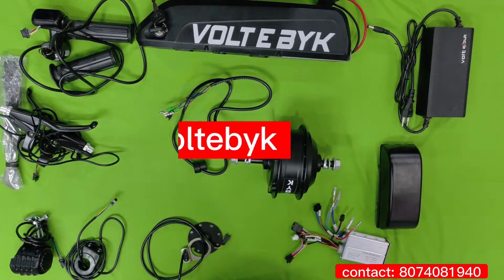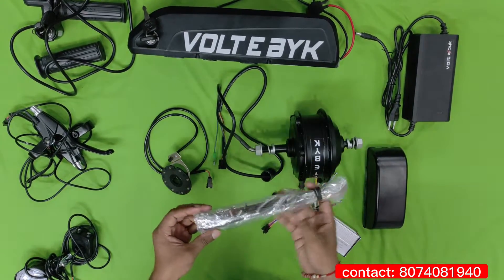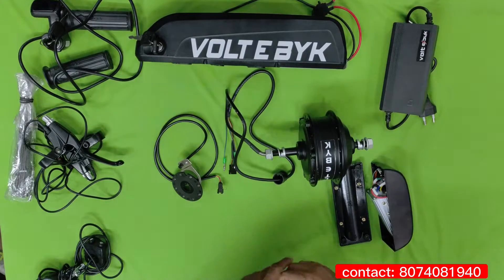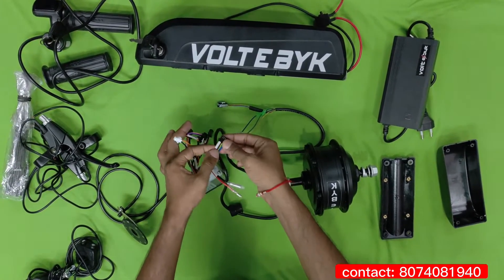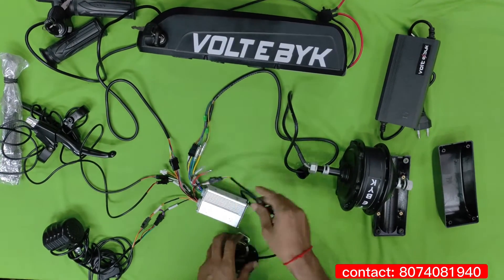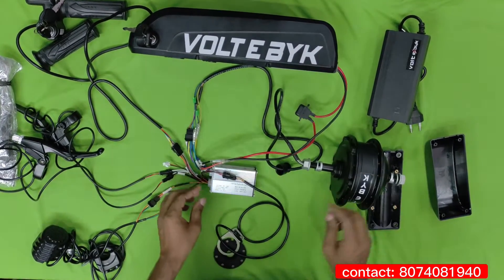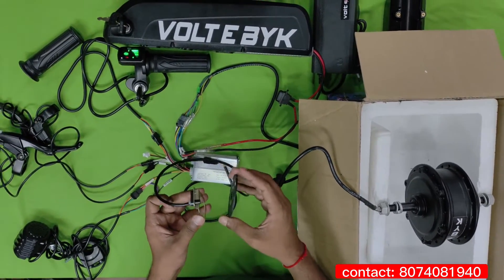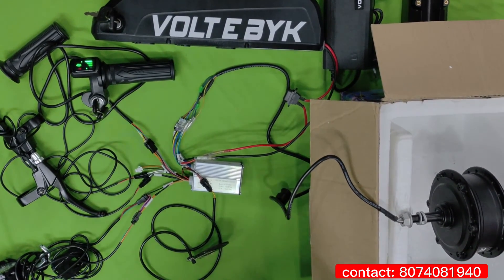Convert your old cycle to electric cycle |hub motor kit |conversation kit| 250w hub motor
Get all types of electric conversation kit now with Cash on delivery

Electric conversion kit starts from - 8,990/- only
Normal cycle starts from - 4,990/-only
Electric cycle Starts from - 21,990/-only

E Byk Mileage - upto 35 kms with 1 year warranty

TYPES : Electric bicycles, mountain bikes, fat tyre, kids, hybrid bicycles, Customised cycles etc

Special features:
Water proof, sensor brakes, 3 modes (throttle, peddle assistant, peddling)

Upto 40 kms on Peddle Assistance:
Go an extra mileage with the inbuilt fitted pedal assistant that will make sure you reach your destination.

Experience the Turbo Speed:
Fitted with a Powerful motor that will never let you stay behind. Experience the blazing speed of riding an electric bicycle.

Range upto 25 - 40 kms on throttle mode:
Our models are fitted with the best power-saving components that give you the best in terms of mileage.

High Capacity 36V 7.5 Ah Battery (270wh):
High capacity battery gives you the best performance of bike in terms of mileage.

superior 250w Hub Motor:
superior 250w Hub motor (IP65 Rating) made of finest quality that will last for a long period of time.

Auto Cutoff Sensor Brakes:
Safety of the rider is our priority, so we have fitted with the auto cut-of sensors that protects the rider from accidents.

Secure Electronic Lock:
Secure Electronic Lock that protects your bike by allowing only the rightful rider to use the electric bike.

3 Modes (Throttle, Pedal Assistance, Pedal):
A bike that can be used as per the rider interest for different modes of riding experience.

Detachable Battery:
Detachable battery gives you the portability and made of locking system to protect the battery from being stollen at public places.

Smart Charger:
Autocutoff charger that automatically cuts off the power when the battery is fully charged.

Fits for all Types of Cycles:
Easy to Assemble & Suits for all most Every Types of Wheel Sizes.

High Beam Light with Horn:
High Beam Light with inbuilt horn that will help you to enjoy the riding even at night, horn that will be helpful in traffic.

Single Speed | Gears Fittable Electric Kit:
Supports Both Gear | Single Free Wheel for smooth riding experience when user like to ride bike without the support of electric features.

Customization:
when it comes to customization, options may go limitless as the bike is made for customization.
Convert Your Old Cycle to an Electric Cycle for Cheap! (250W Hub Motor Kit) ⚡
Easiest Way to Convert Your Bicycle into an Electric Bike! (Hub Motor Kit) 🔥
DIY Electric Cycle Conversion – 250W Hub Motor Kit Installation & Test Ride!
Upgrade Your Cycle to Electric! 🔋 250W Hub Motor Kit Under Budget!
Convert Any Bicycle into an E-Bike in 10 Minutes! (Easy Hub Motor Kit)
Best Budget Electric Cycle Kit? 🔥 250W Hub Motor Conversion Explained!
How to Install a 250W Hub Motor Kit – Easy DIY Electric Cycle Conversion!
250W E-Bike Hub Motor Kit – Is It Worth It? Full Review & Test Ride! 🚴‍♂️
Cheapest E-Bike Conversion Kit? 250W Hub Motor Installation & Speed Test!
How to Make an Electric Bike at Home – Hub Motor Kit DIY Guide!
250W Hub Motor Kit – Speed, Range & Installation Guide!
How Fast Can a 250W Hub Motor Go? Real-World Speed Test!
Pedal Assist vs Throttle – Best Mode for a 250W Hub Motor E-Bike?
Best Battery for a 250W Hub Motor E-Bike? Full Guide & Setup!
250W Hub Motor E-Bike Kit – Does It Work on Hills? Climbing Test!
Can a 250W Hub Motor Handle Off-Road? Shocking Results!
Best Hub Motor Kits for Converting Any Cycle to Electric!
250W Hub Motor E-Bike Kit – Installation & Top Speed Test!
How to Increase Speed & Range of a 250W Electric Cycle!
Best Budget Electric Bike Kit? Testing a 250W Hub Motor Conversion!
250W vs 500W Hub Motor – Which E-Bike Kit is Best for You?
Hub Motor vs Mid-Drive Motor – What’s Better for Your E-Bike?
₹10K E-Bike Kit vs ₹50K Electric Cycle – Is It Worth It?
Can a 250W Hub Motor Outperform a 350W Kit? Real Comparison!
DIY E-Bike vs Ready-Made Electric Cycle – Which One Should You Buy?
250W Hub Motor Top Speed Test – How Fast Can It Really Go?
How Far Can a 250W Hub Motor E-Bike Go on a Single Charge?
Cheapest Hub Motor Electric Bike Kit – Is It Worth Your Money?
Convert Your Bicycle to an E-Bike for Less Than ₹10,000!
How to Build an E-Bike at Home with a 250W Hub Motor Kit!